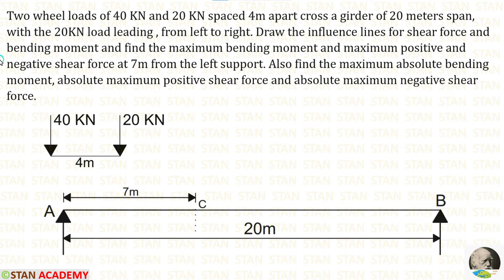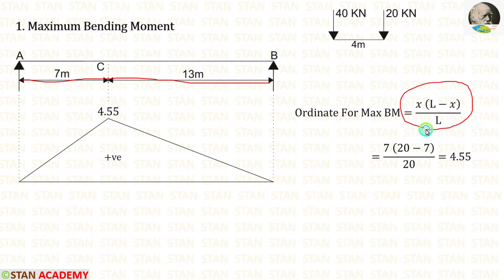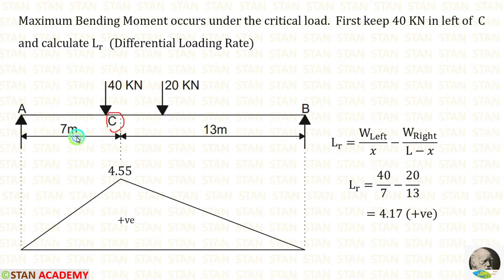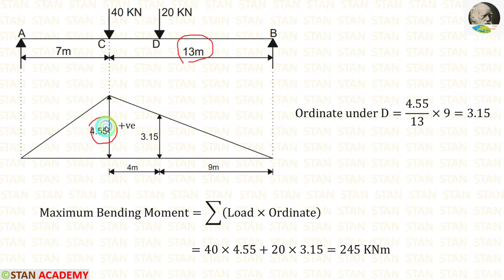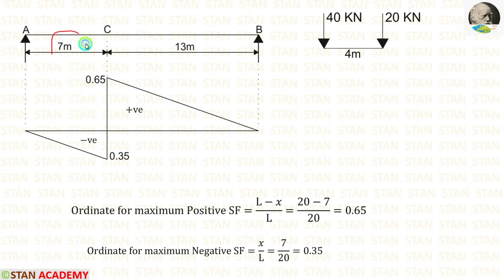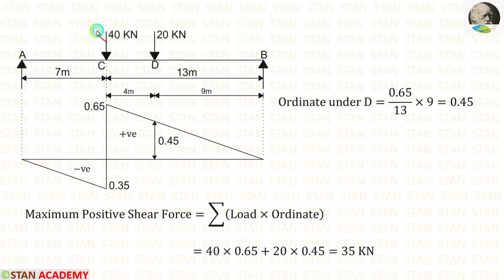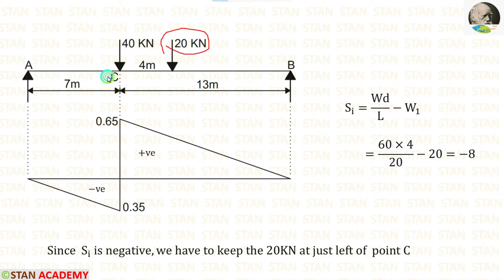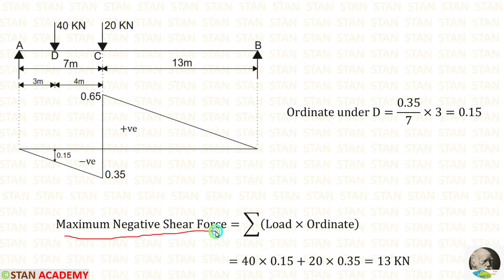Influence Line Diagrams for Simply Supported Beams - Problem No 4 (with two point loads)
Two wheel loads of 40 KN and 20 KN spaced 4m apart cross a girder of 20 meters span, with the 20KN load leading , from left to right. Draw the influence lines for shear force and bending moment and find the maximum bending moment and maximum positive and negative shear force at 7m from the left support. Also find the maximum absolute bending moment, absolute maximum positive shear force and absolute maximum negative shear force.